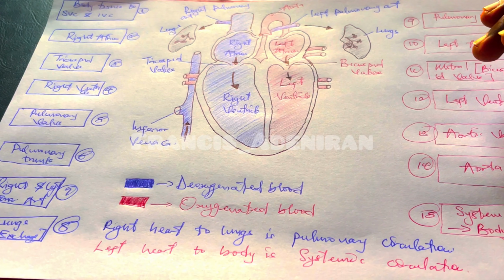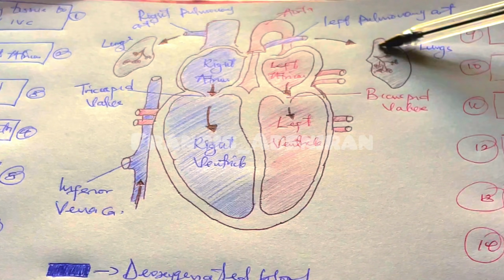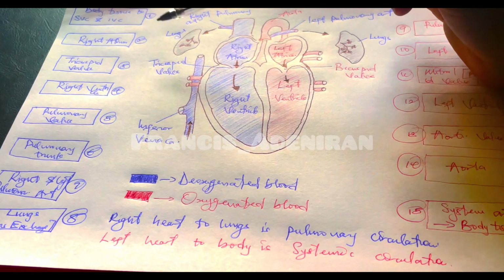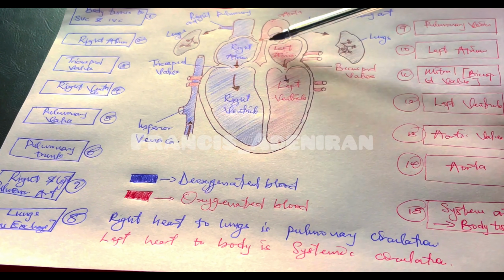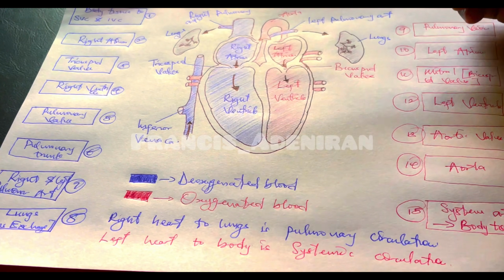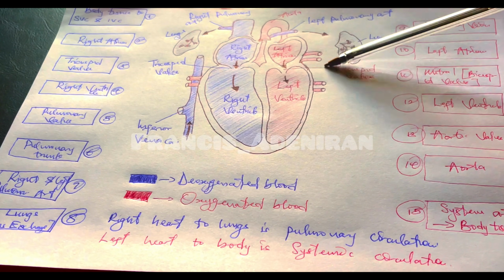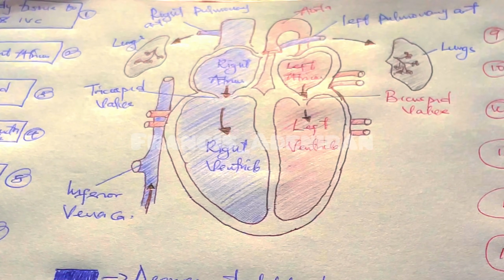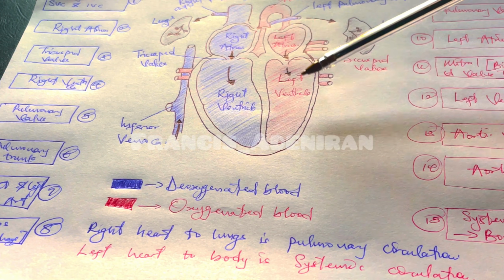Blood Flow Through The Heart | Anatomy made easy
Blood Supply Through the Heart | Anatomy Made Simple
In this lecture, we break down the blood supply through the heart in a clear and easy-to-follow way—perfect for medical, nursing, and anatomy students.
You’ll learn how blood flows through the heart step-by-step, starting from systemic circulation, passing through the chambers, valves, and great vessels, and returning back to the body. We also simplify how oxygenated and deoxygenated blood are separated and coordinated within the cardiac cycle.
What you’ll understand in this class:
Pathway of blood through the right and left sides of the heart
Chambers involved: atria and ventricles
Key valves: tricuspid, pulmonary, mitral, and aortic valves
Major vessels: vena cava, pulmonary artery, pulmonary veins, and aorta
Simple clinical insights to make it stick better
By the end, you’ll be able to confidently trace the entire flow of blood through the heart without confusion.
Perfect for exam prep and building a strong foundation in cardiovascular anatomy.